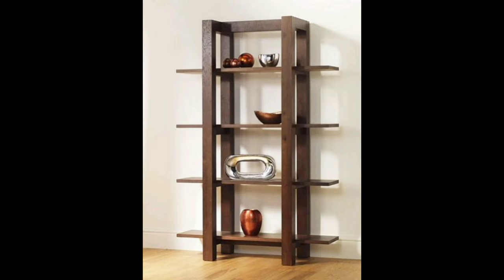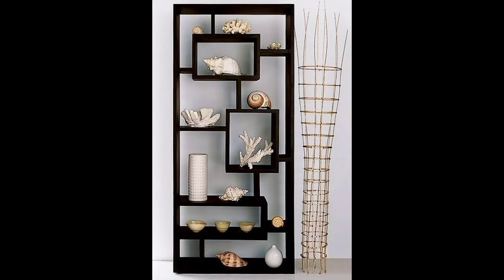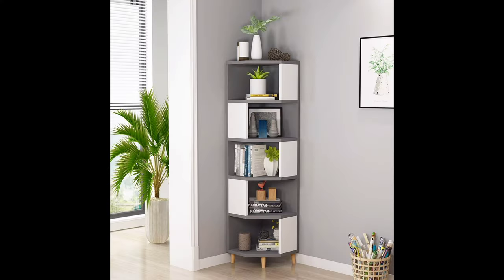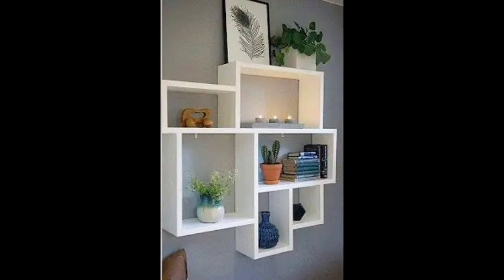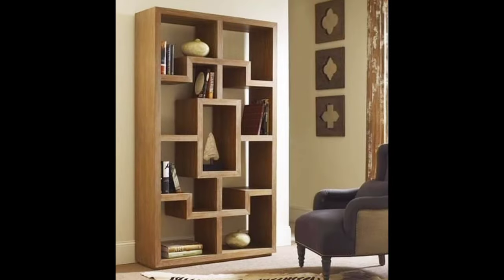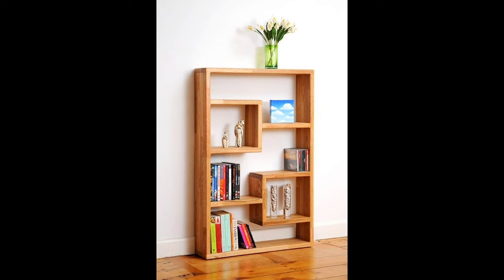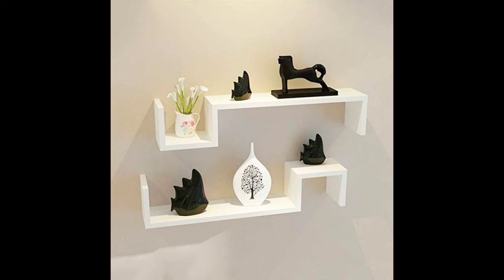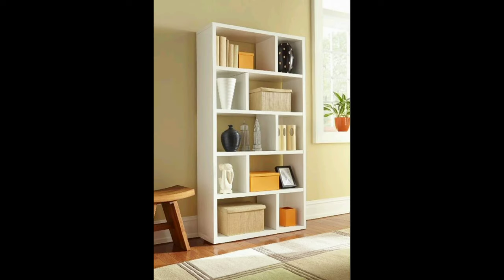100 Modern Wall Shelves Design Ideas 2023 Living Room Wall Decoration Ideas | Home Interior Design 2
wooden shelves designs
floating shelves ideas
living room wall shelf design ideas
bedroom wall shelving
diy wall shelves home interior design ideas
Modern wall shelves design ideas for 2023 trends for living room, bedroom, bathroom, all interior home designs
wall mounted wall shelves, built-in wall shelves, corner wall shelves, floor standing wall shelves, suspended wall shelves, shelf module wall shelves, folding wall shelves, racking wall shelves
all wall shelves ideas 2021 trends